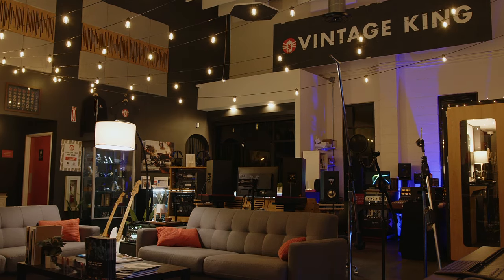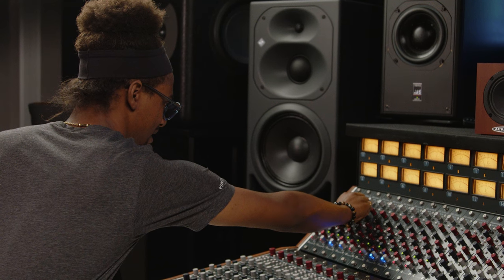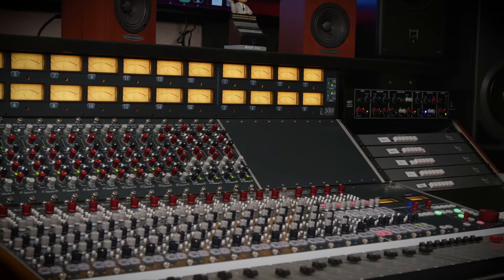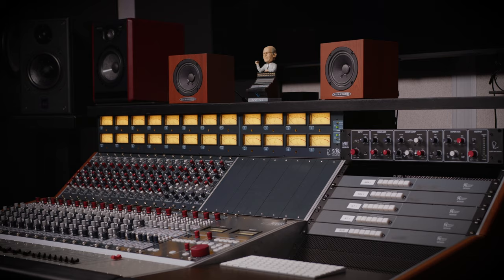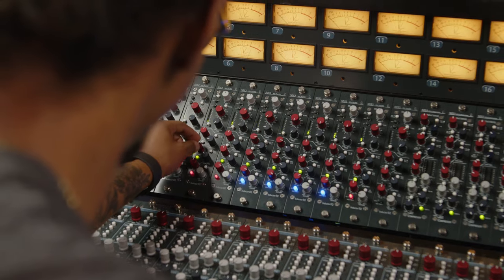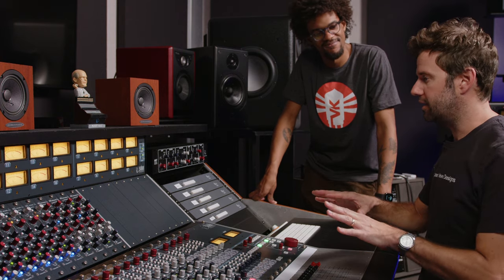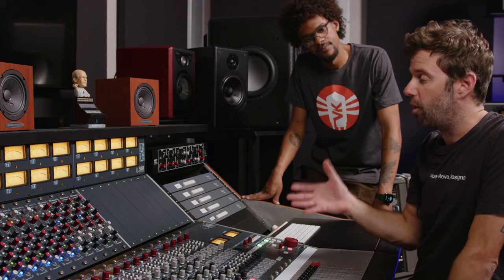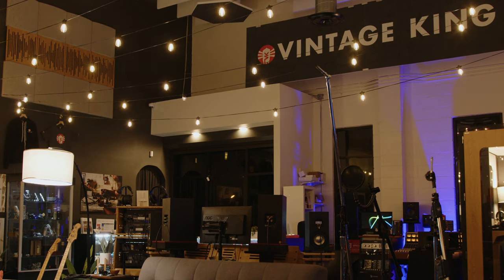Gear Breakdown: Rupert Neve Designs 5088 Console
Vintage King Los Angeles is currently home to a beautiful Rupert Neve Designs 5088 console, and we thought it was the perfect time to talk in more depth about the beauty of this desk. Watch as Audio Consultant Stephan Handy and Rupert Neve Designs' Chris Dauray chat about the 5088's design philosophy, character, workflow, and more.

Have questions about the 5088 or other gear from Rupert Neve Designs?

About Vintage King:
For 30 years, Vintage King has done things differently. We've never played follow the leader or settled for just "good enough." With a relentless drive to provide the best experience, products, knowledge, and service, our first concern is always for you and your gear needs. From your first quality microphone to the console you dream about owning and everything in between, Vintage King is about creating quality sound. We're here for you - No matter where your audio travels take you.